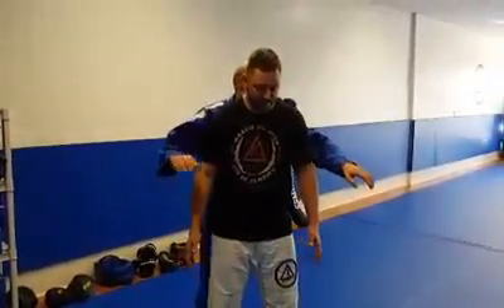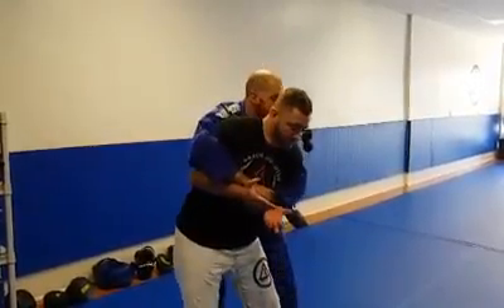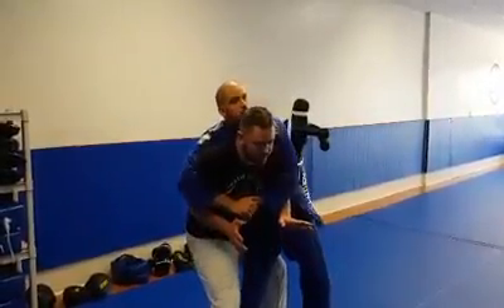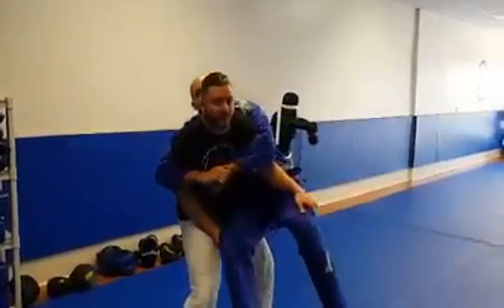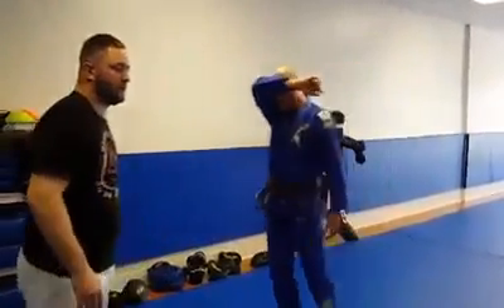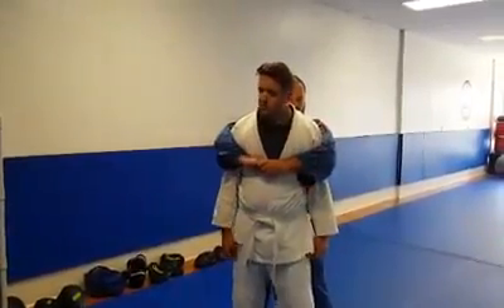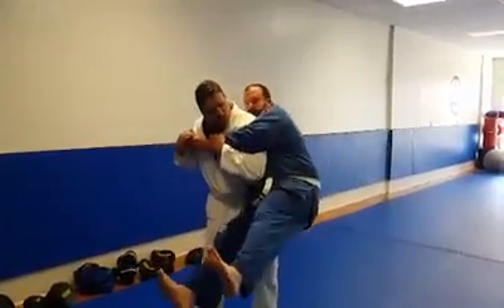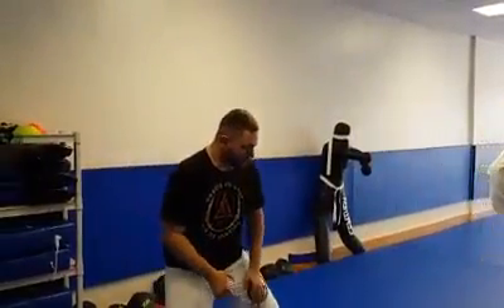Bear Hug Defense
Basic Bear Hug Defense for BJJ Practitioners.
Top Level Martial Arts. Martial Arts in Cuyahoga Falls, Ohio.
We specialize in self defense and Brazilian Jiu-Jitsu Instruction for Kids Martial Arts and Adult BJJ.